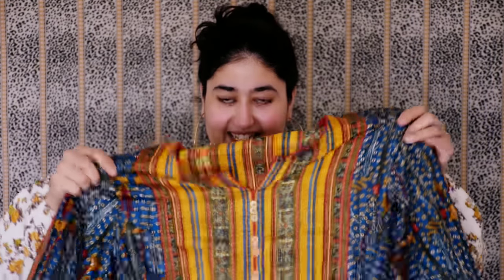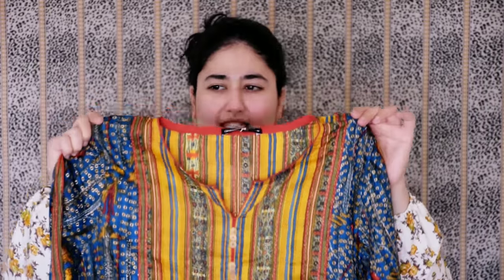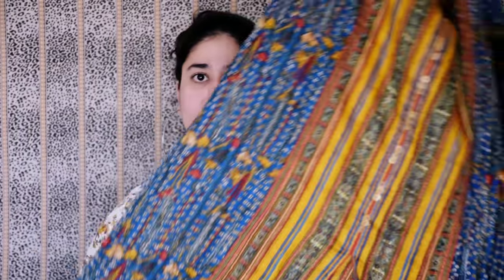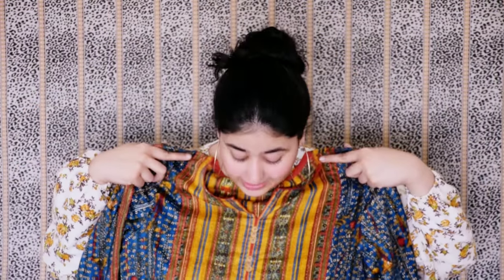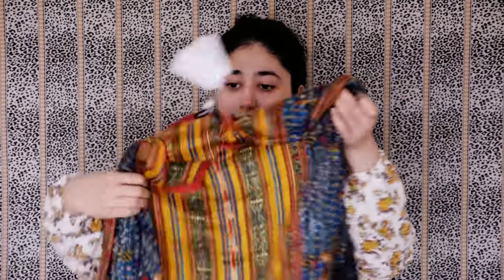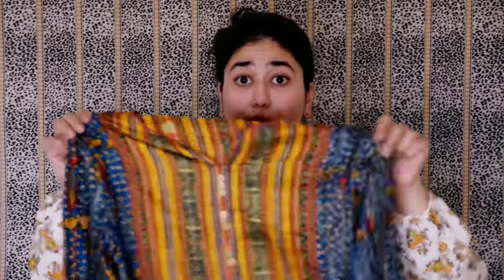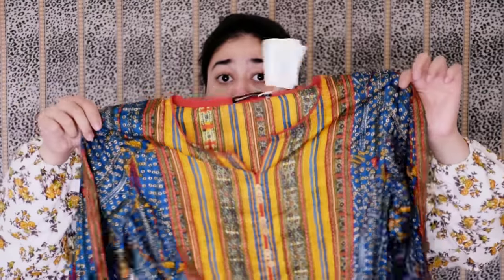Pakistani lawn suits haul | Summer Lawn Collection 2019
Hey everyone,  (Watch in 4K)
I have a running list of video ideas so keep em coming! Love you all!

THUMBS UP for more such videos!
Xoxo,
Najlah